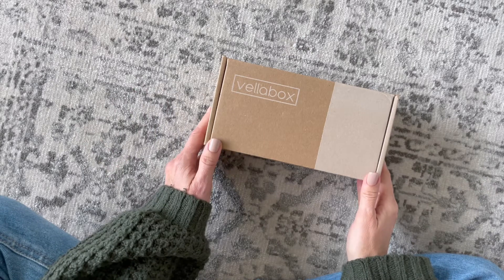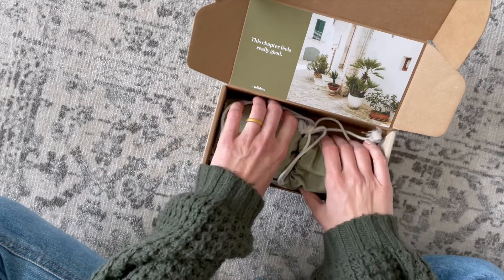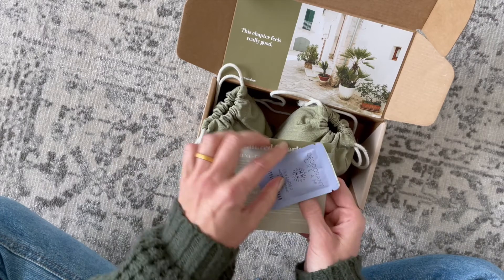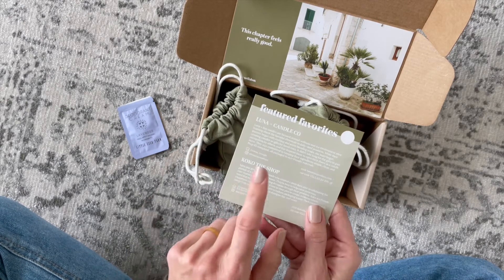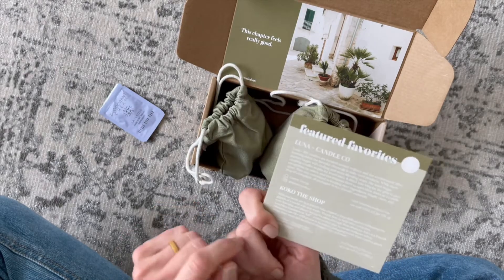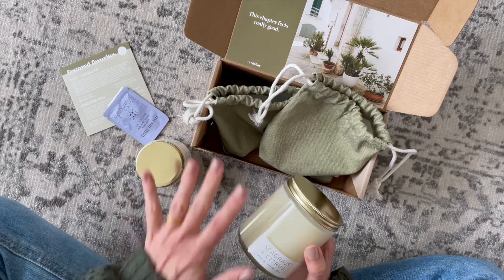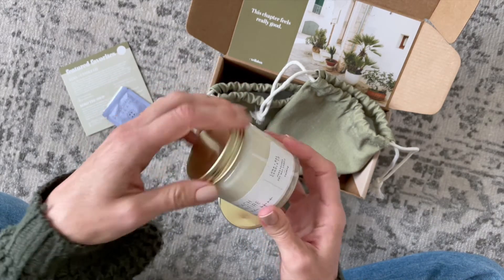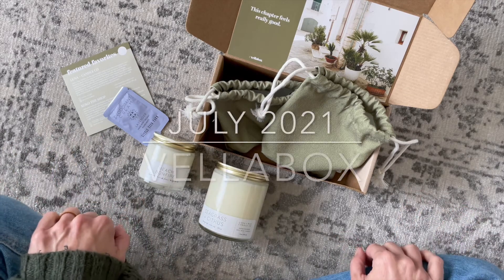Vellabox Unboxing July 2021: Candle Subscription Box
★ FOLLOW US ★